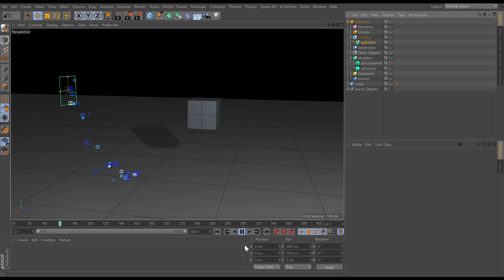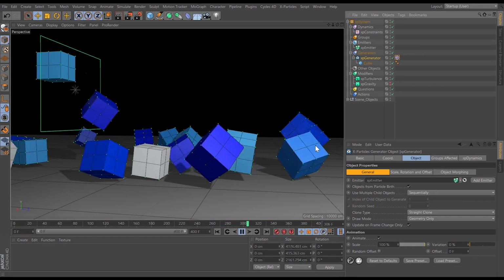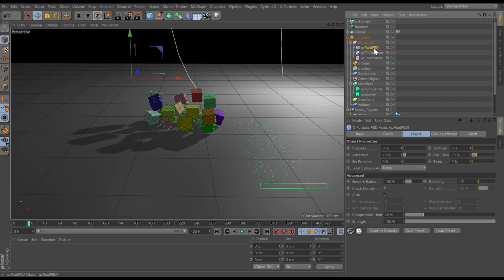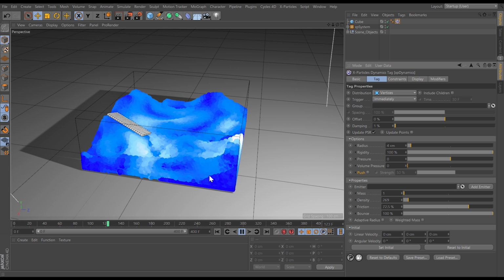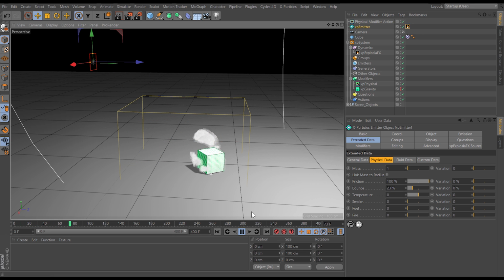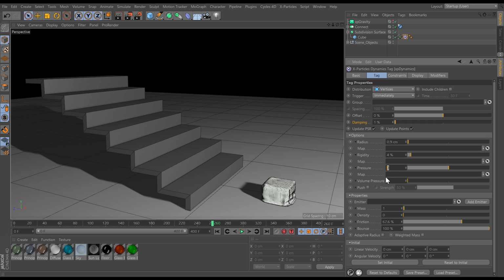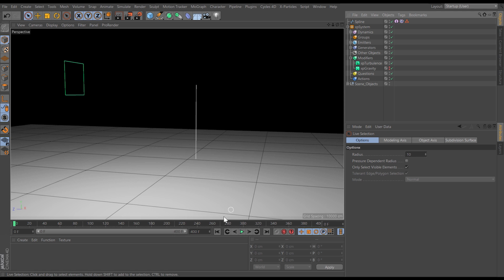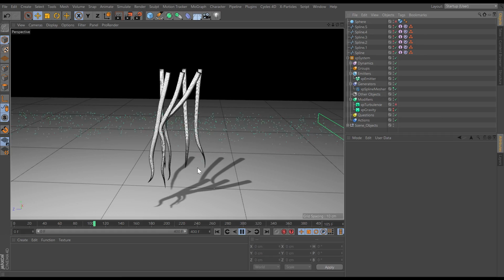X-Particles Early Access Update - xpDynamics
The new xpDynamics allows you to make scene objects dynamic.
They work with parametric and polygon objects, Splines, Mograph cloners and X-Particles Sprites and Generators.
The dynamics are fully integrated into the X-Particle system and work with Fluids, Smoke, Fire and constraints.
Dynamic objects can be controlled and art-directed using X-Particles Emitters, Modifiers, Questions & Actions, and Data Mapping.
Objects can be simulated with either rigid or soft-body dynamics.
All of this, gives you complete artistic control.